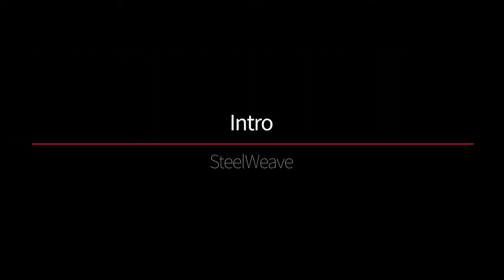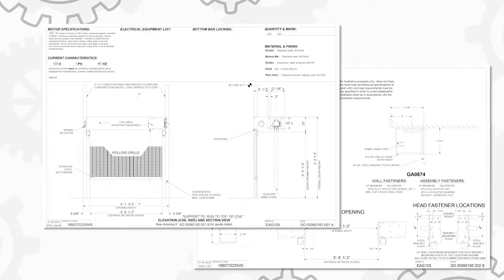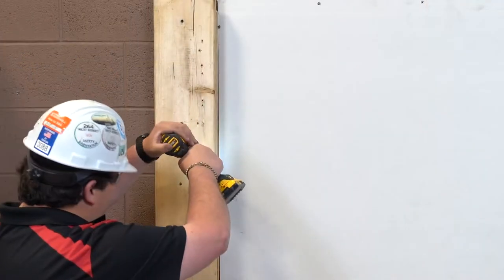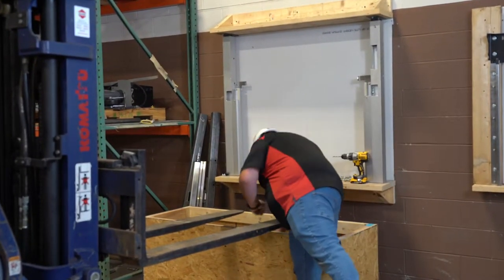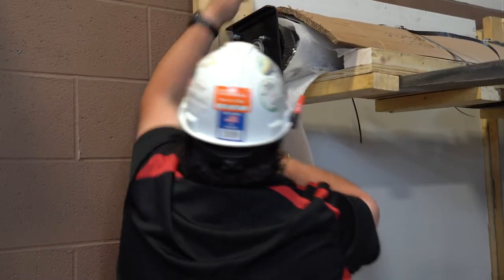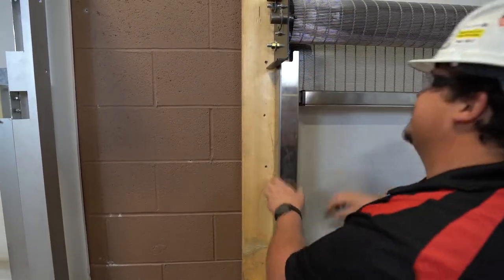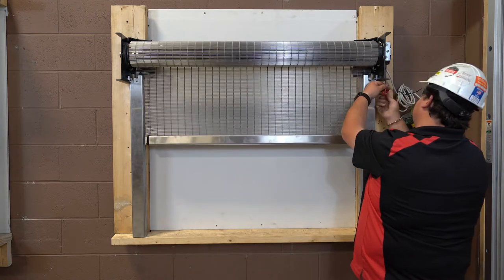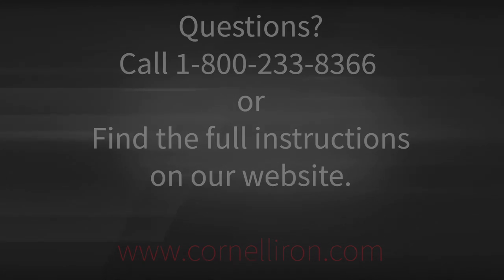SteelWeaveFace of Wall Stainless Install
The SteelWeave™ Metal Mesh Grille complements and enhances any building’s design while still providing security. Made of a woven type 316 stainless steel mesh material, it  exudes elegance while the multiple patterns transform a standard security grille into a piece of rolling art.